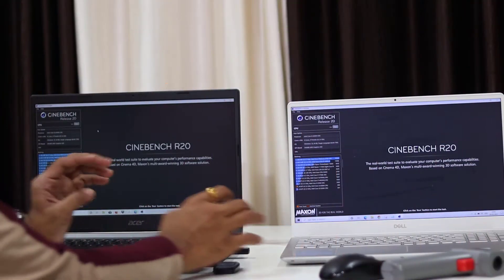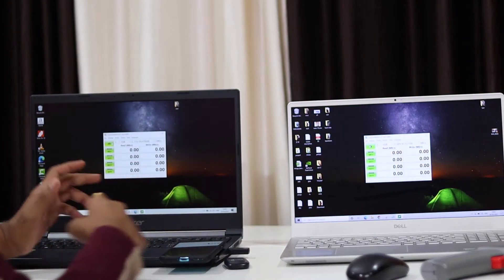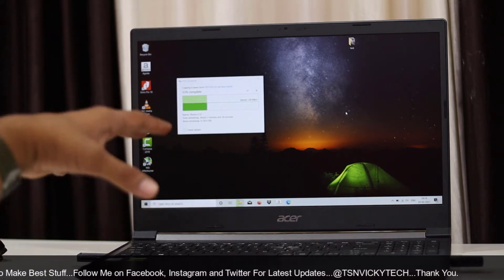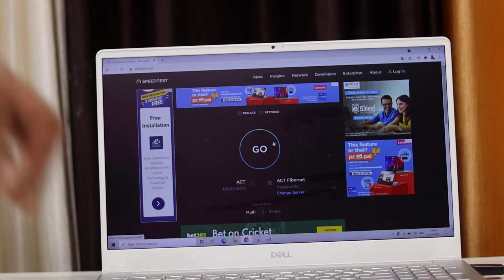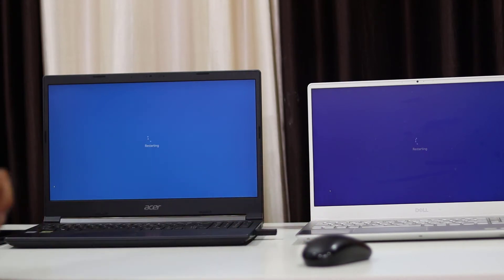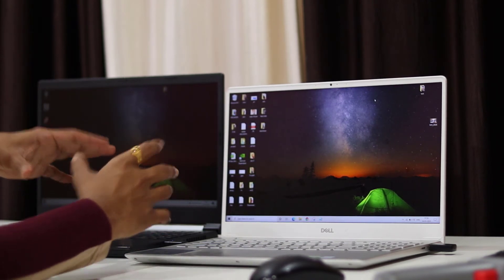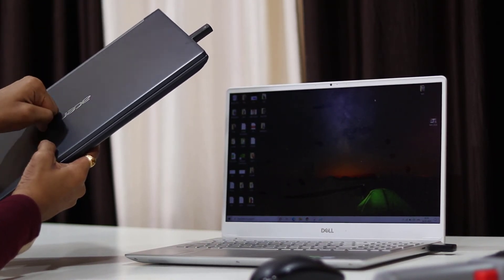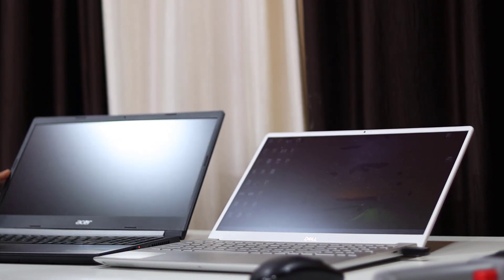Dell Inspiron 7591 vs Acer Aspire 7 | comparison Between these Laptops, which is BEST😍😍😍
Hi Everyone,

Hope you guys are great and doing well. In this video, let's us Discuss the 2 Laptops from Different Brands.
Whereas Dell Inspiron 7591 vs Acer Aspire 7 A715-75G

ACER LAPTOP

▼ ▽ TIMESTAMPS

0:00 Introduction
0:40 CINEBENCH
2:01 DISK SPEED TEST ACER VS DELL
5:44 DOWNLOAD SPEED TES ACER VS DELI
6:34 BOOTING SPEED TEST ACER VS DELL
8:03 KEYBOARD
8:57 DISPLAY TEST
11:19 SCREEN ADJUSTMENT ACER VS DELL

2 Focus lights
Ikea Table